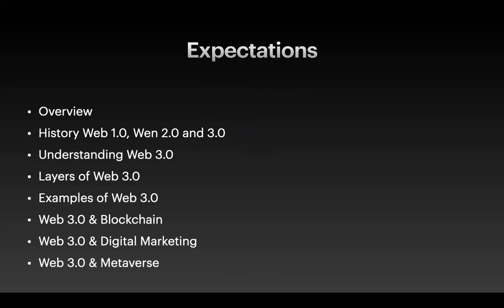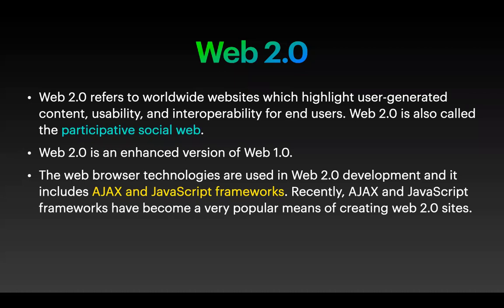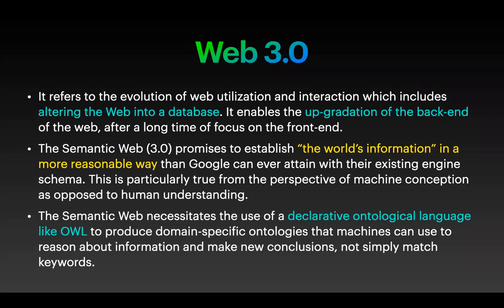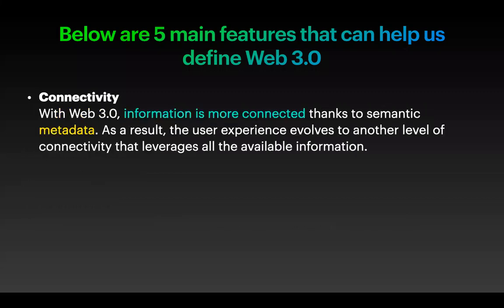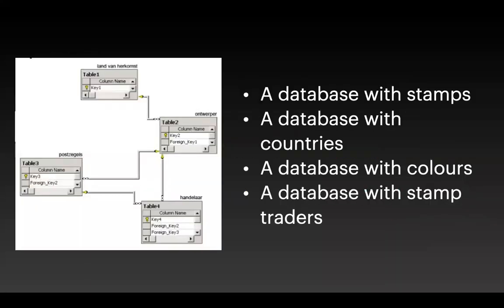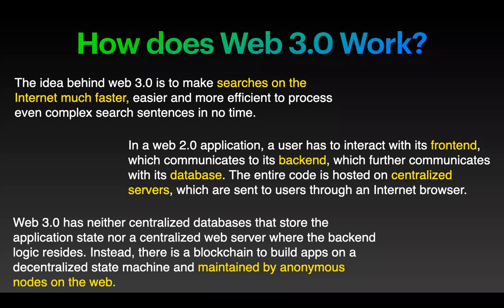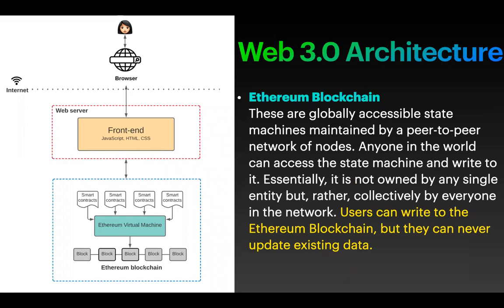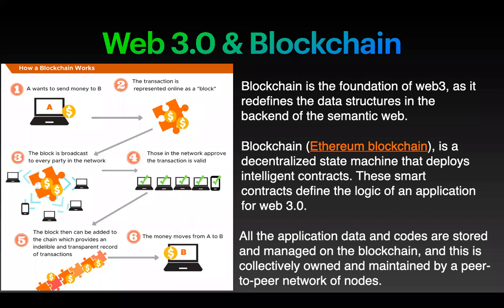Web 3.0: Concepts and Careers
Syed Ameen Murtuza, 5 June 2022